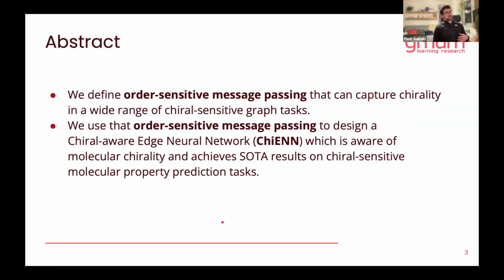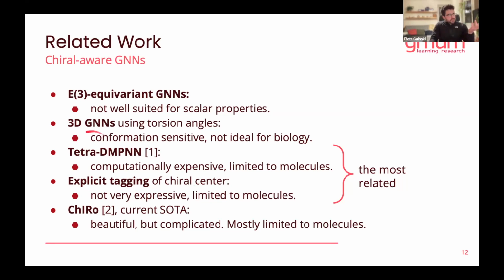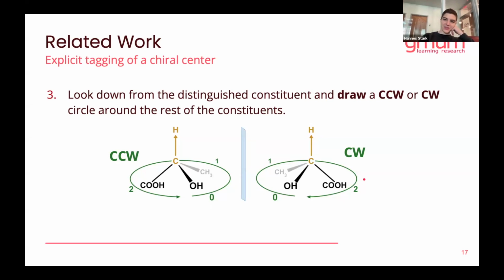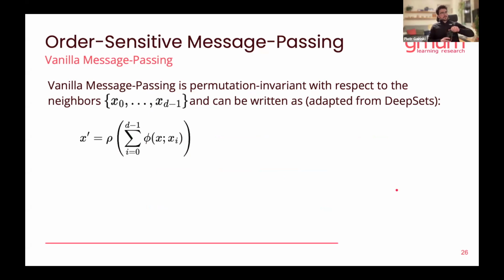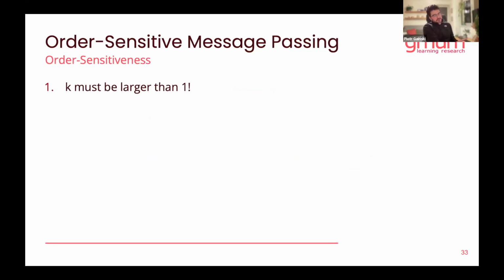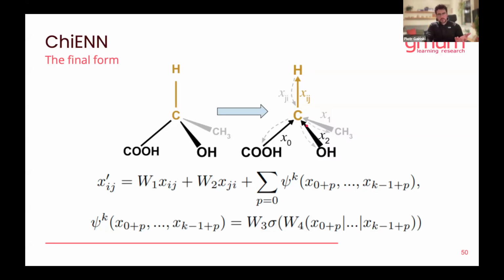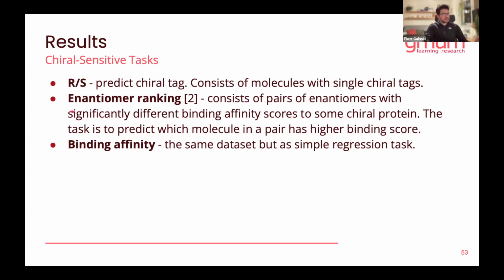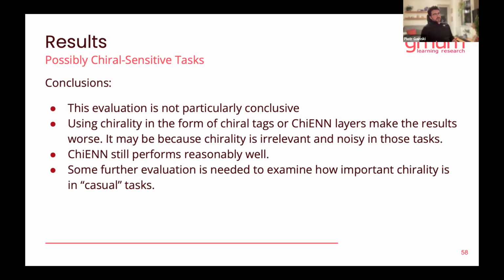ChiENN: Embracing Molecular Chirality with Graph Neural Networks | Piotr Gaiński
Abstract: Graph Neural Networks (GNNs) play a fundamental role in many deep learning problems, in particular in cheminformatics. However, typical GNNs cannot capture the concept of chirality, which means they do not distinguish between the 3D graph of a chemical compound and its mirror image (enantiomer). The ability to distinguish between enantiomers is important especially in drug discovery because enantiomers can have very distinct biochemical properties. In this paper, we propose a theoretically justified message-passing scheme, which makes GNNs sensitive to the order of node neighbors. We apply that general concept in the context of molecular chirality to construct Chiral Edge Neural Network (ChiENN) layer which can be appended to any GNN model to enable chirality-awareness. Our experiments show that adding ChiENN layers to a GNN outperforms current state-of-the-art methods in chiral-sensitive molecular property prediction tasks.

Speaker: Piotr Gaiński

Chapters
00:00 - Intro
01:43 - Background
06:11 - Related Work
15:24 - Method
17:23 - Order-Sensitive Message Passing
25:46 - ChiENN
34:00 - Results
41:04 - Q&A